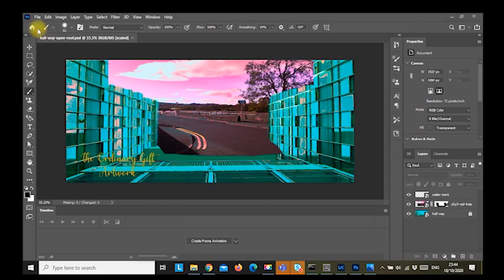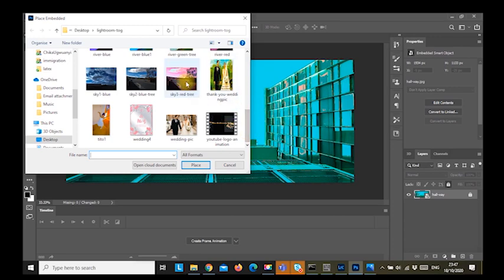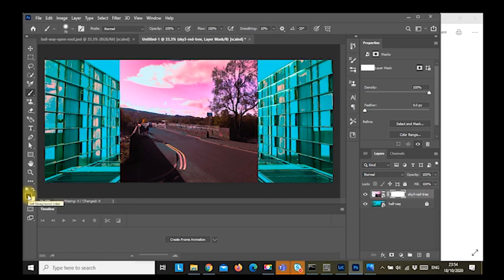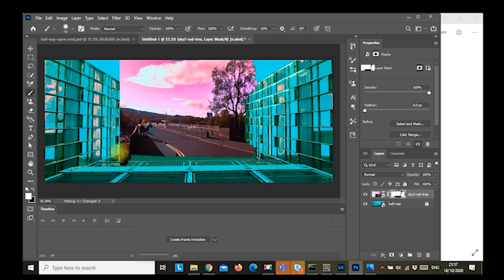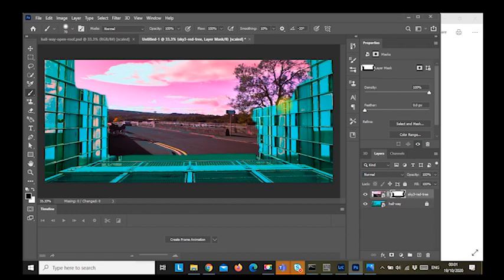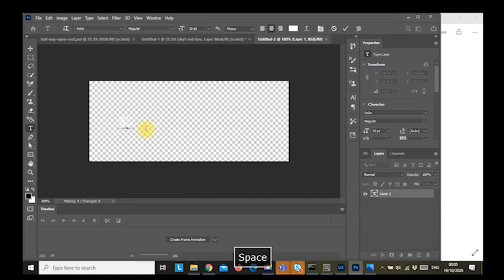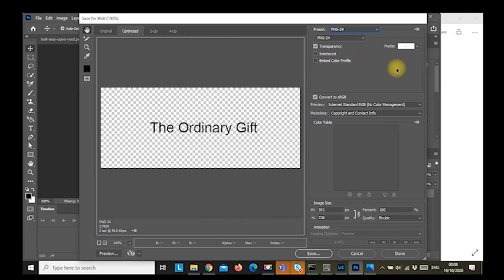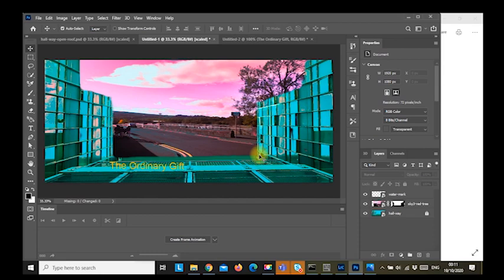Layer masking in Photoshop: Beginner tutorial Brush tool, Eraser tool and adding watermark to image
This video is a complete beginner tutorial on how to use layer masking, brush tool, watermark and Eraser tool.

In this tutorial, am going to show you how to merge two images in Photoshop using brush tool and Eraser tool.  Also this tutorial cover how to put watermark in an image using Photoshop.